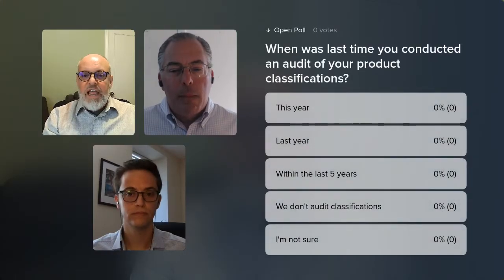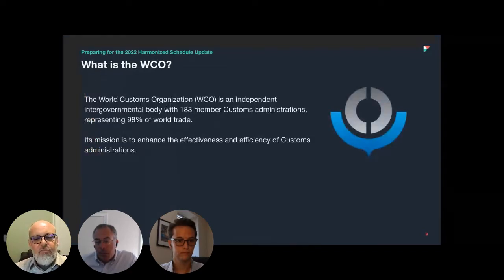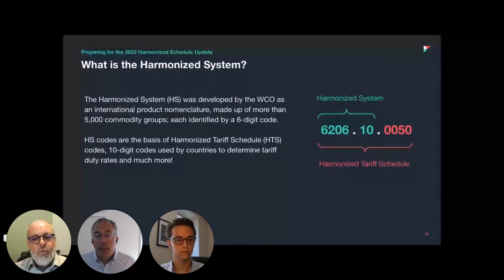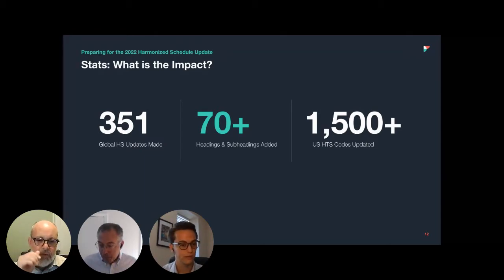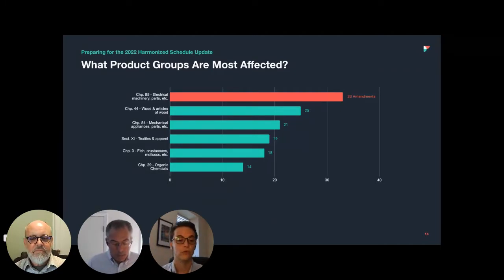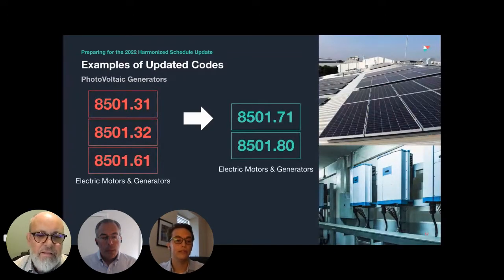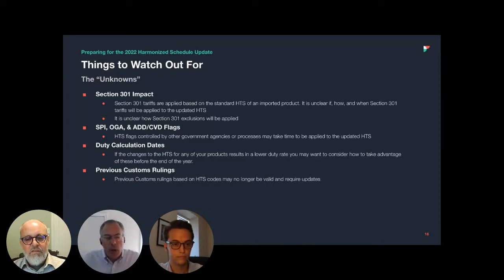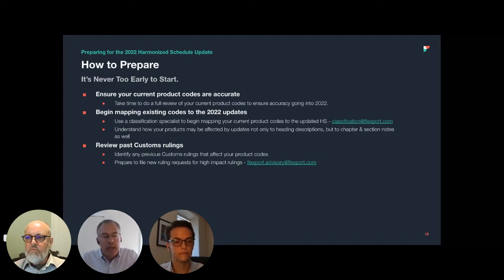Logistics Rewired: Preparing for the 2022 Harmonized Tariff Schedule Update | Flexport Webinar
Logistics Rewired: Preparing for the 2022 Harmonized Tariff Schedule Update
Flexport Webinar
September 2021

On January 1, 2022, the World Customs Organization’s (WCO) 7th edition of the Harmonized Schedule will go into effect, and with it sweeping changes to how governments classify goods. Importers and exporters need to understand these new codes or their filings may be delayed in the new year. Join us to dive deep into exactly what is changing with the new edition and how your product classifications might be affected.